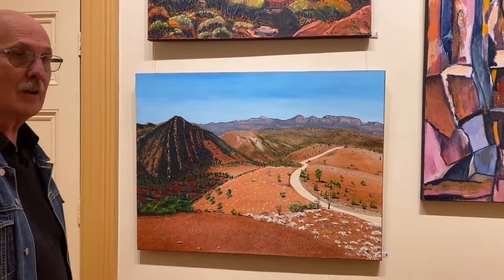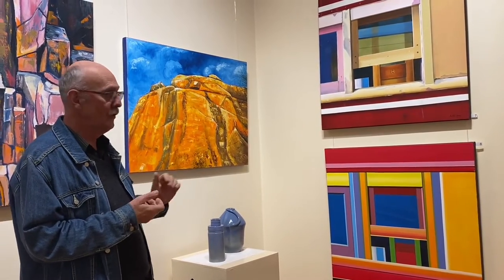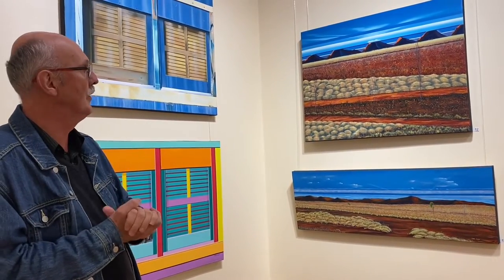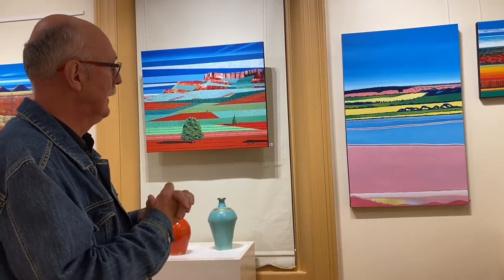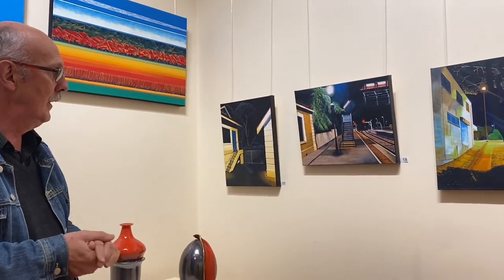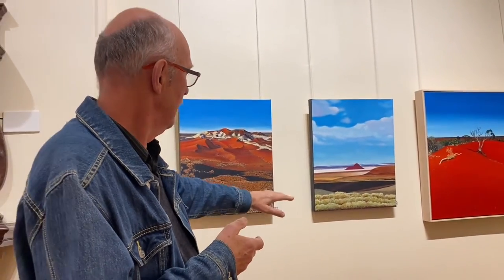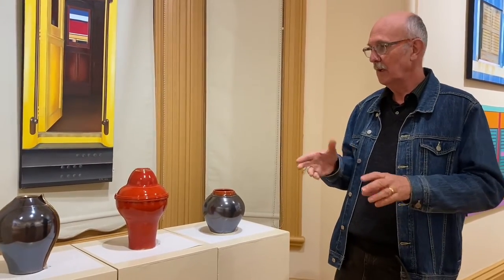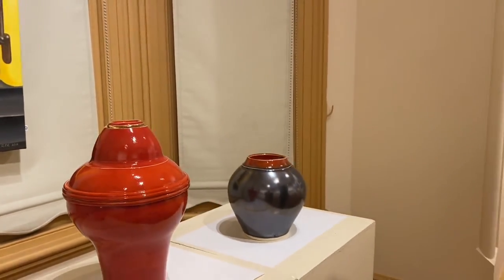Hughes Gallery - Rod Kirk - The Colour of a Decade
Colour is the focus of works completed in the last decade by Rod Kirk. ‘I have explored the colours and structures of the landscape and urban environments in my paintings. My pottery pieces are purely decorative, colourful forms of hand built earthenware.’

for further information.